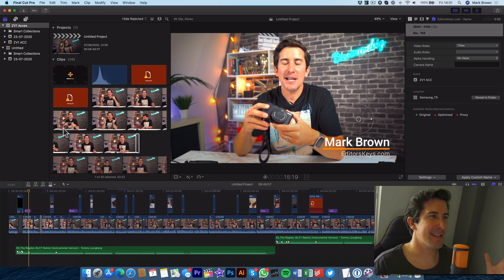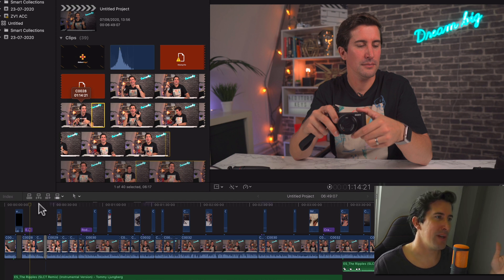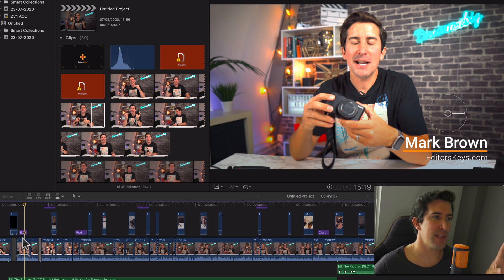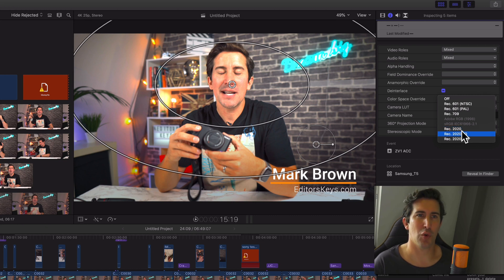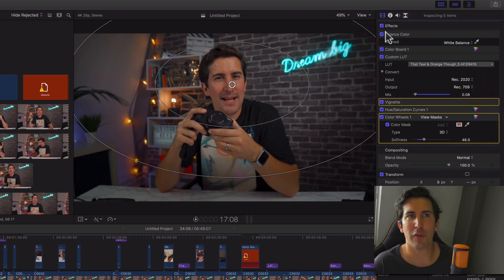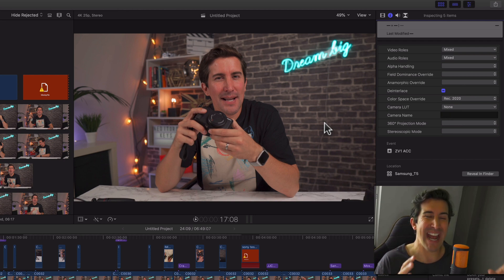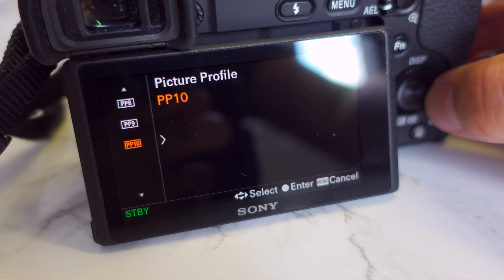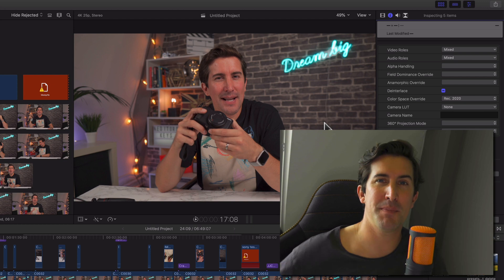How To Fix HLG 2020 or HDR Footage In Final Cut Pro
How To Fix HLG 2020 Footage In Final Cut Pro X - If you've dealt with this nightmare, you'll love this video!

I'll show you how to quickly and easily resolve an issue many Sony shooters have using HLG 1, HLG 2 or HLG 3 HDR footage in Final Cut Pro X.

Does your HLG footage look blown out? There are two things you can do to fix it, watch along with me!

Oh also if you want some free luts which work great with your corrected footage, you can grab them FREE by subbing to the channel! (you're welcome!)

iPad Pieces:
Mouse I use